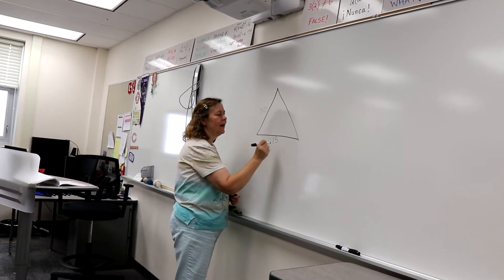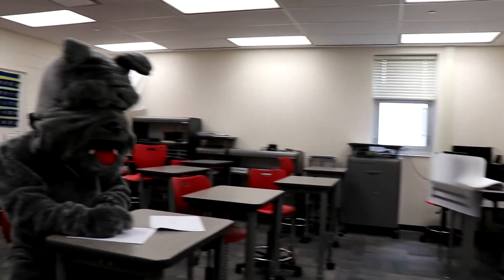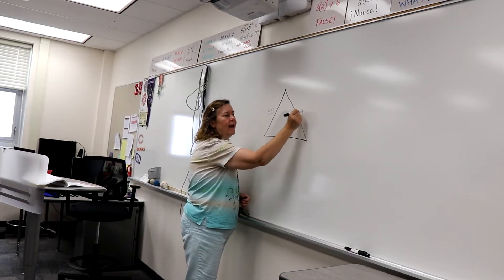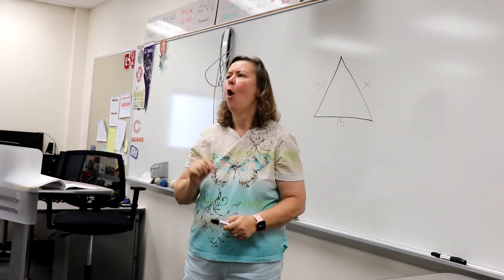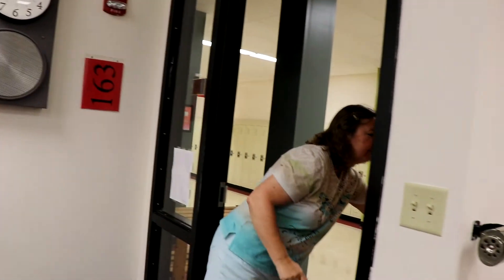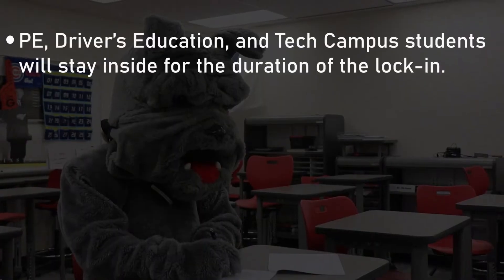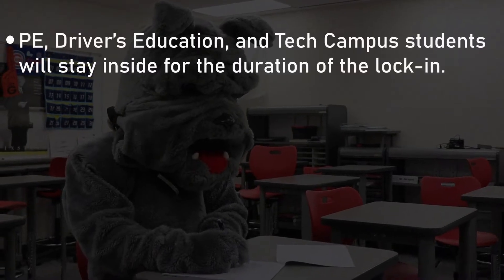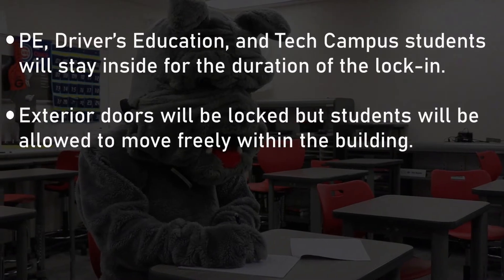Lock In & Safe Mode